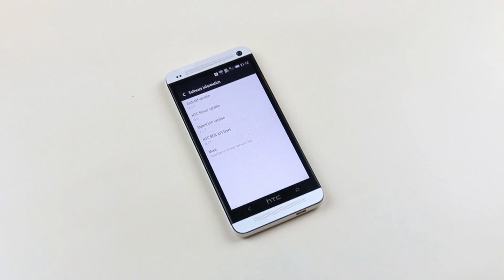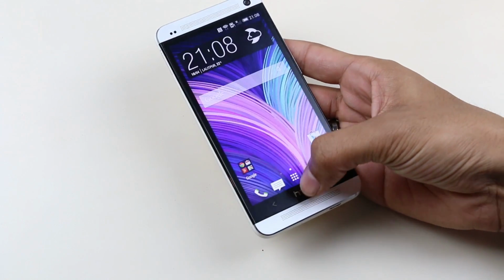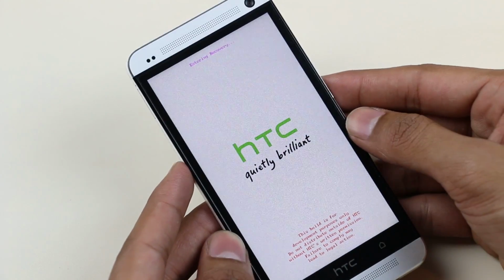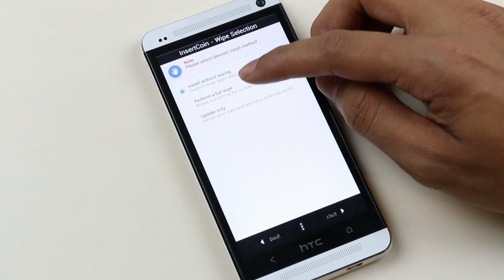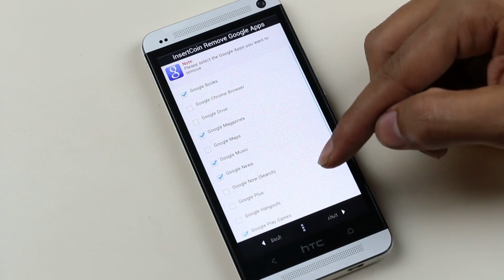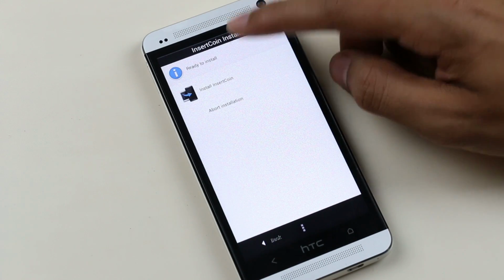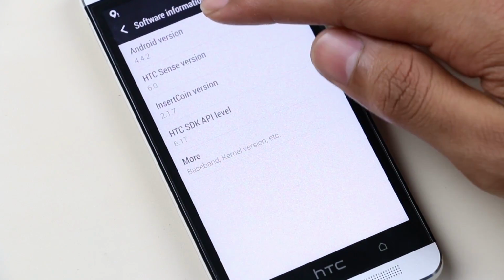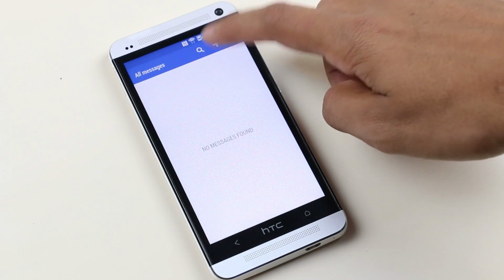HTC One (M7) - InsertCoin ROM with Sense 6 - How to install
Get Sense 6.0 on top of Android 4.4.2 Kitkat for the HTC One M7.

Root HTC One M8 - Coming Up !